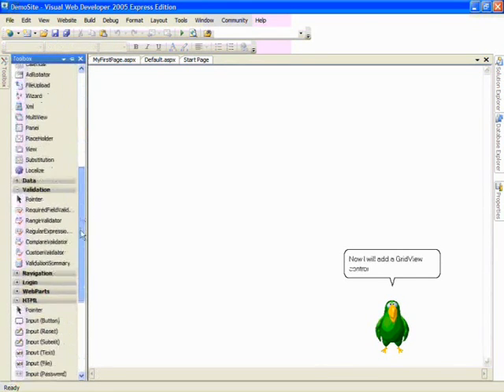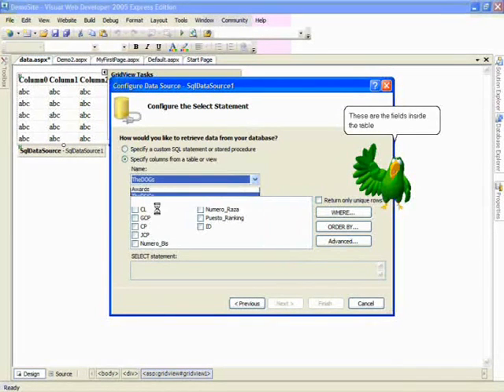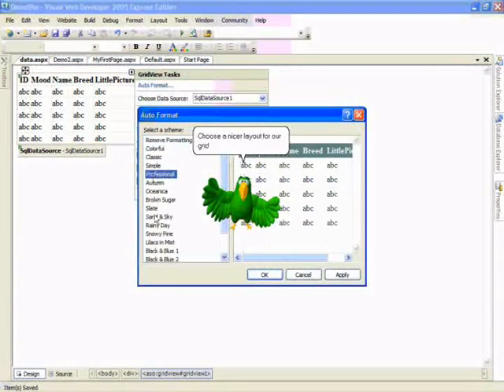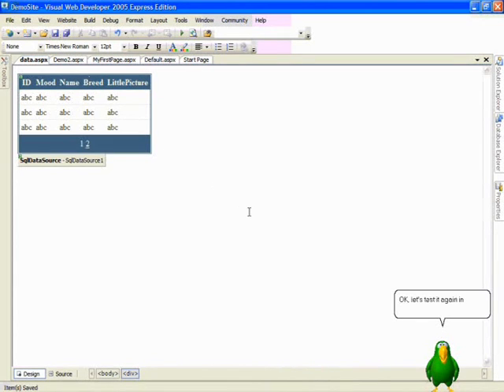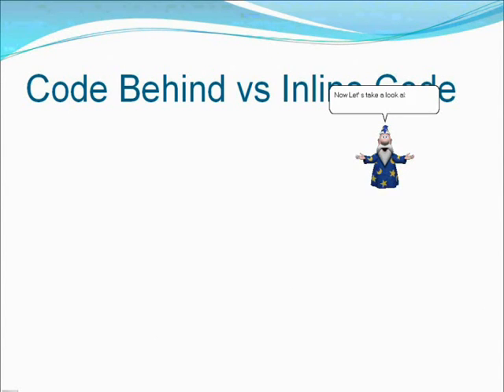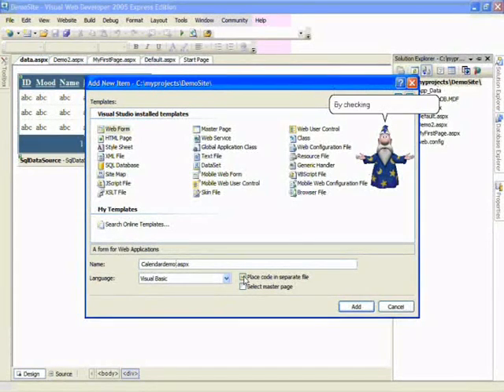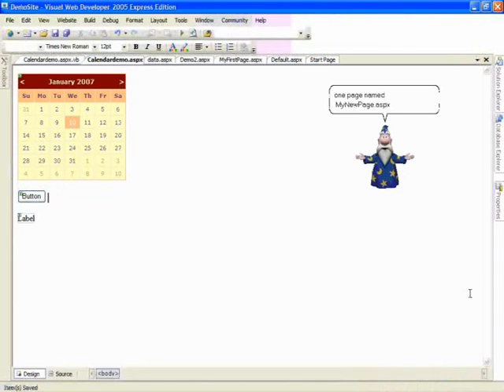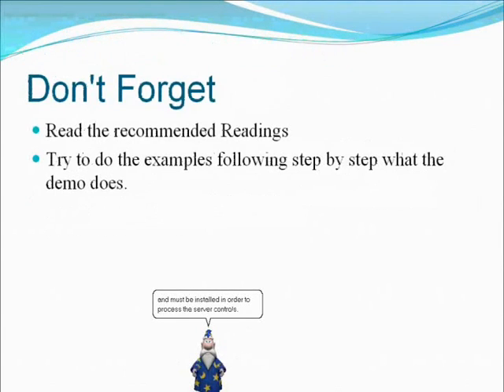الدرس السادس::الجزء الثاني::ASP.net